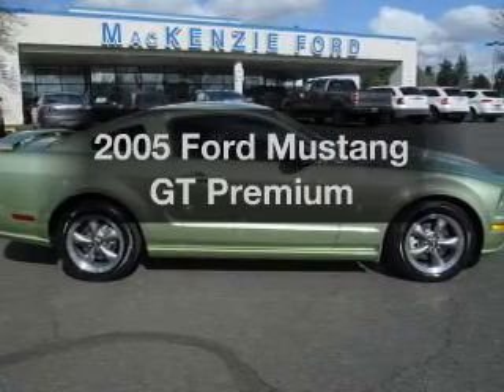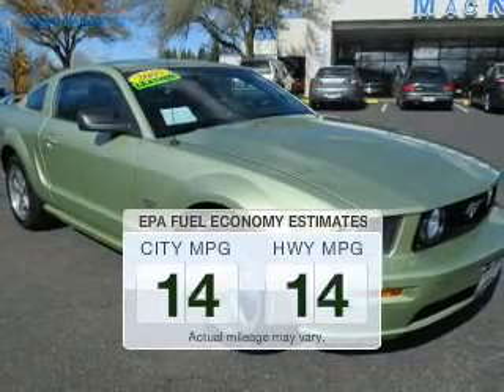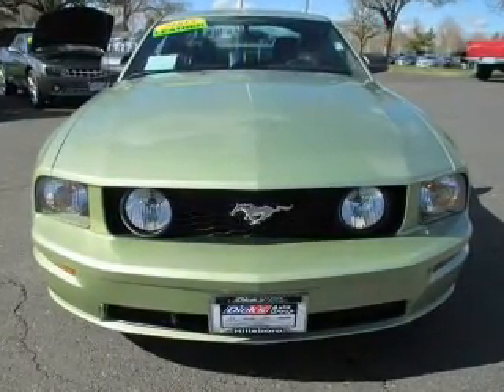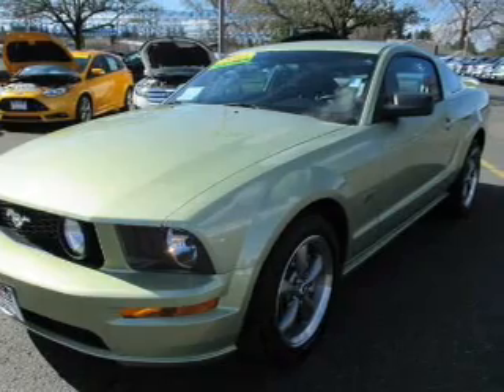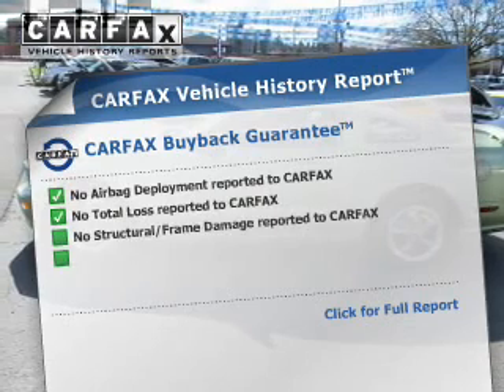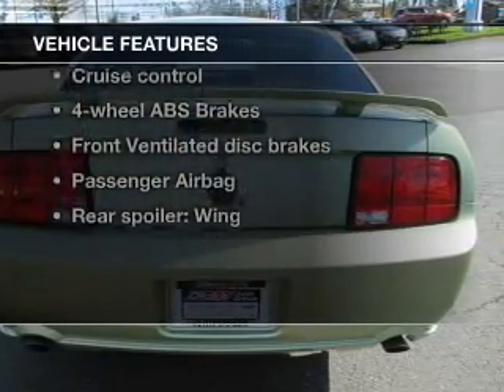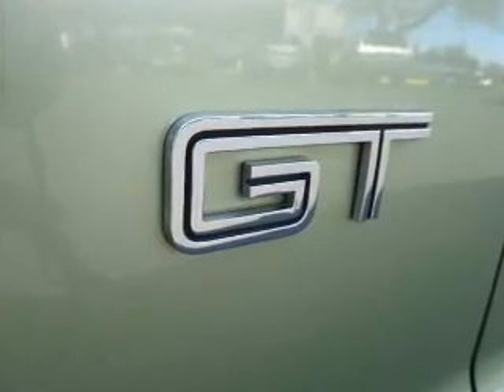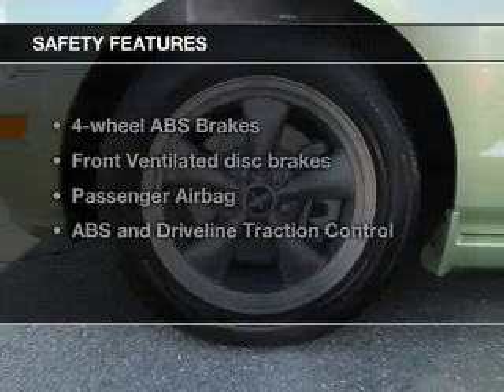2005 Ford Mustang - Hillsboro OR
Year: 2005
Make: Ford
Model: Mustang
Trim: GT Premium
Engine: 4.6 liter 8 cylinder 24 valve
Transmission: 5-Speed Automatic
Color: Legend Lime Metallic
Mileage: 32890
Address:
4151 S. E. Tualatin Valley Highway